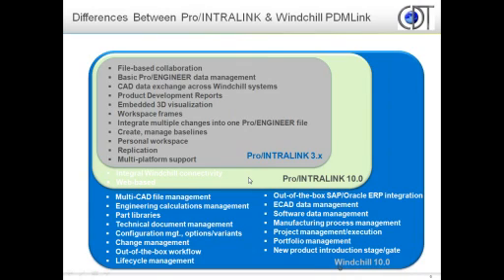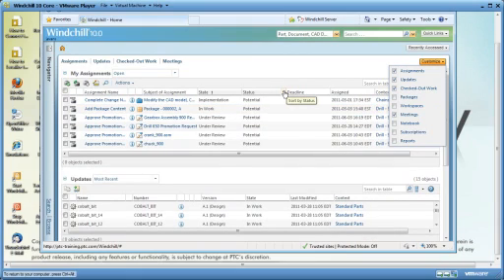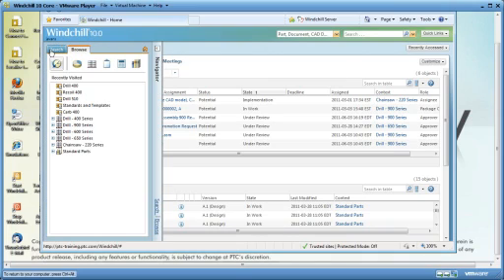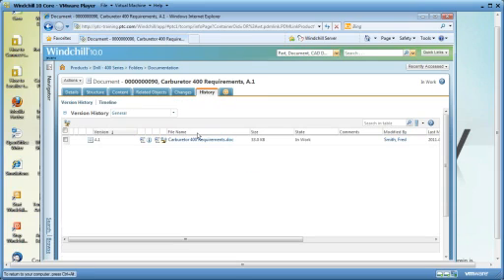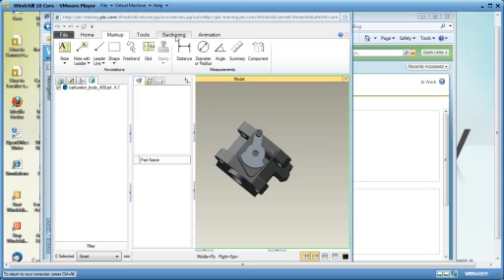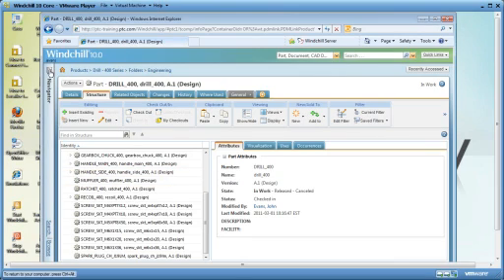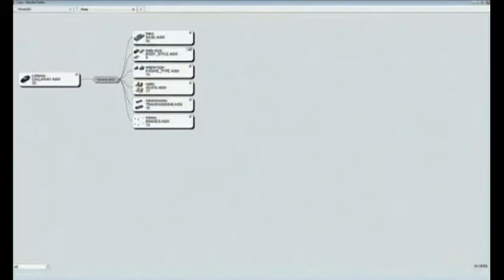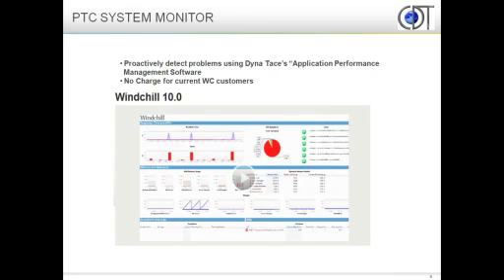Introduction to Windchill PDMLink 10.0 Webinar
Windchill 10.0 extends PTC's PLM leadership with an improved user experience/UI and new capabilities that meet the demands of today's product development environment.  You can now have a PLM solution that efficiently manages the many kinds of content and product configuration variations that consumers are demanding as well as eliminate the cost and confusion of managing multiple point solutions.  This can accelerate a manufacturers' ability to gain product insight and decrease time-to-market.

Be able to DO MORE, GET MORE and KNOW MORE with Windchill 10.0